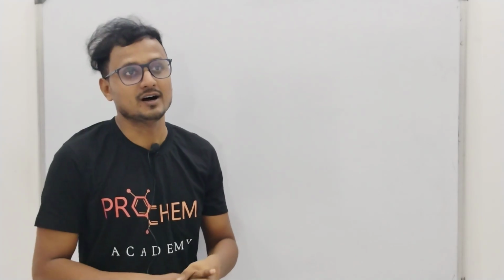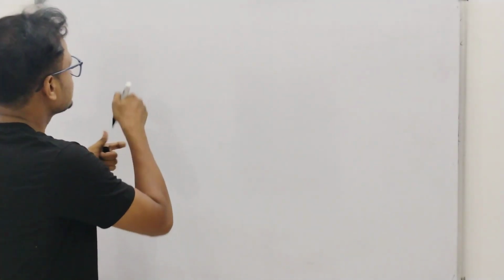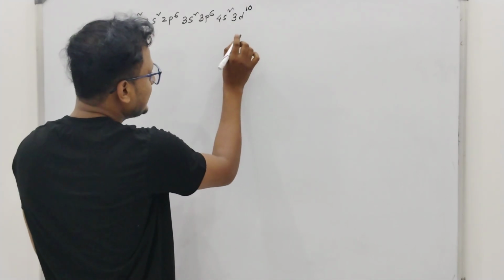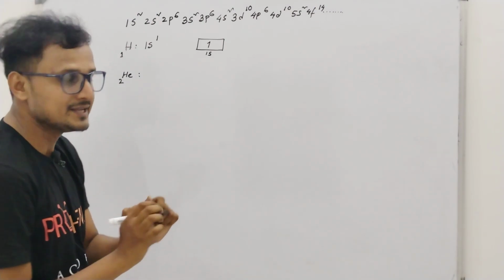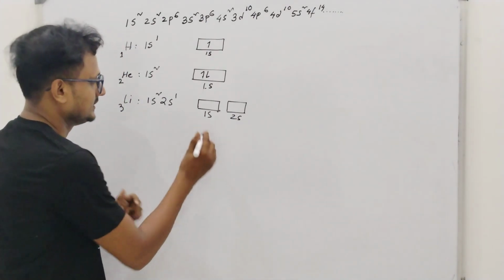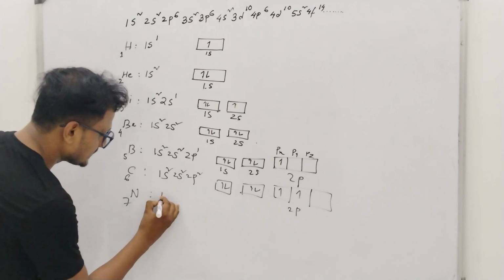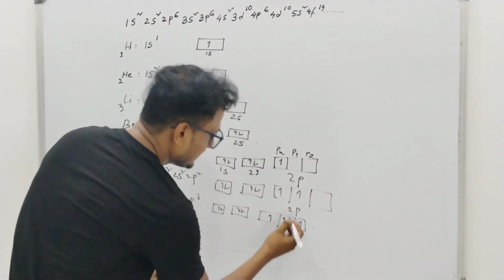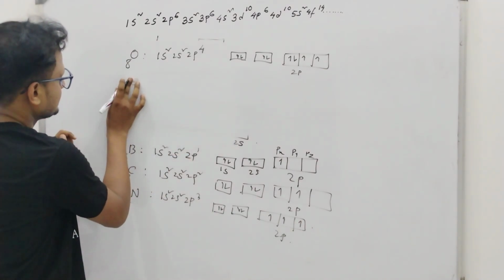Electronic Configuration | Class XI | Short Trick | WBCHSE | ISC | CBSE | JEE | NEET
In this video , I have discussed how to write the electronic configuration of the elements using short method for the elements having atomic number 1 to 10.
In next video I will be discussing the electronic configuration for the elements having atomic number 11-30.

electronic configuration
prochem academy